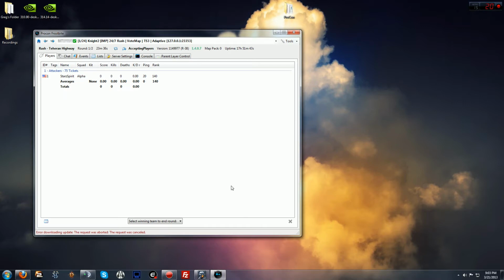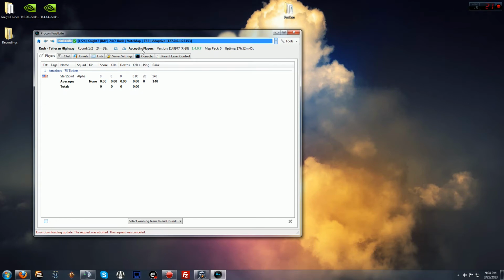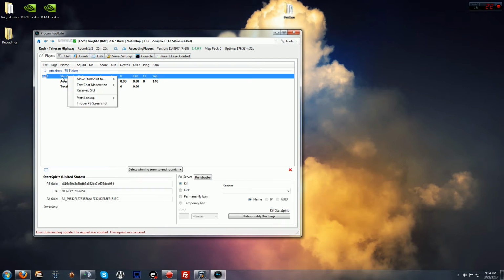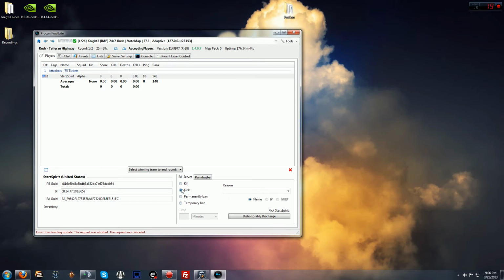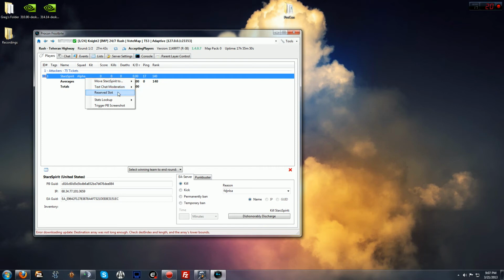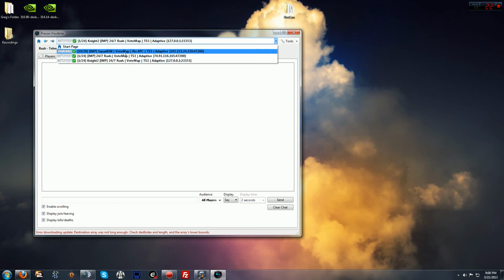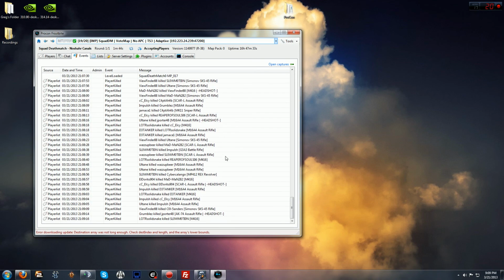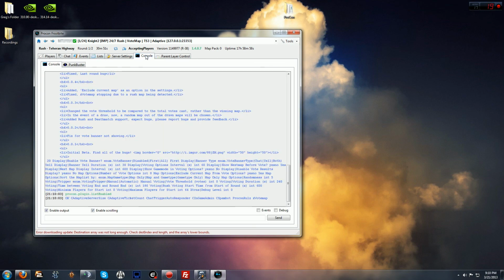Administrating with ProCon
How to use ProCon to administrate your server.